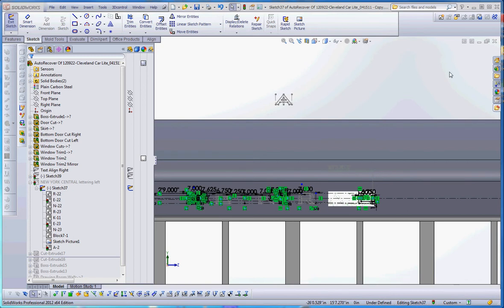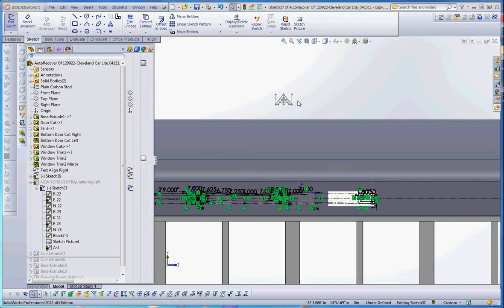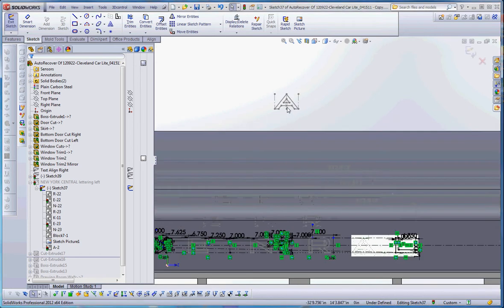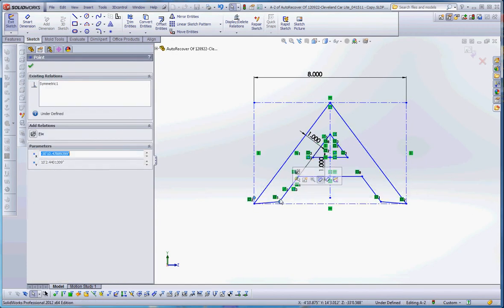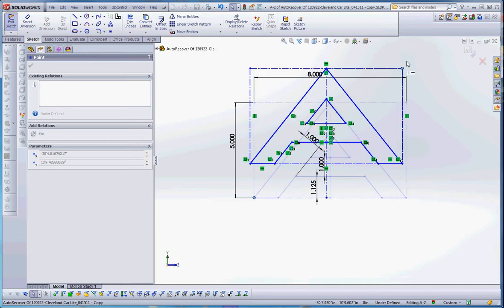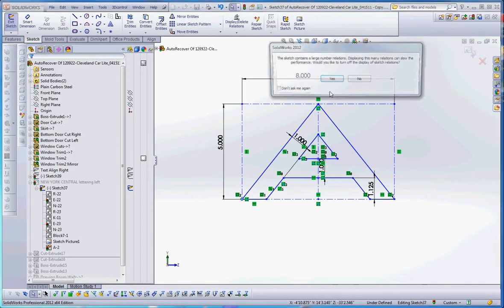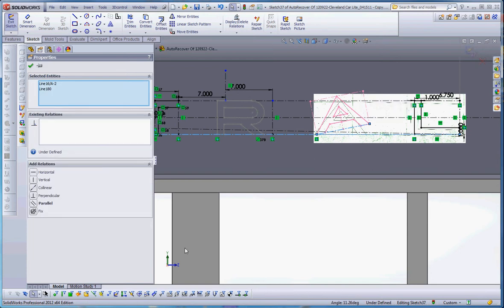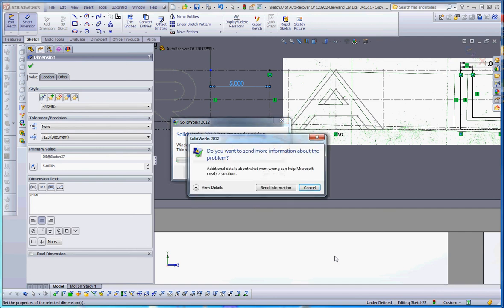Sketch Blocks, Part 5, Editing a Complex Block, SolidWorks Crash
SolidWorks, Using Sketch Blocks to Improve Model Efficiency.  These videos demonstrate how use Sketch Blocks in a SolidWorks model to improve model effectiveness when dealing with multiple or similar sketch elements.  This video demonstrates how to edit a more complex Sketch Block and some of the problems of redundancy of Sketch Block relations and dimensions.  It also demonstrates how quickly SolidWorks will crash again if not careful.